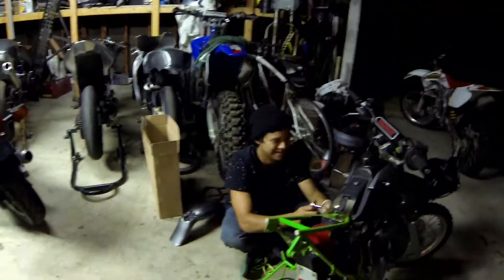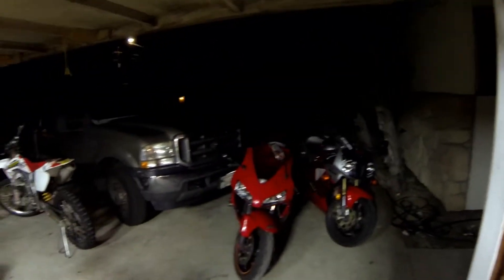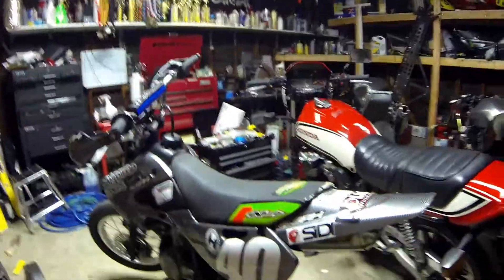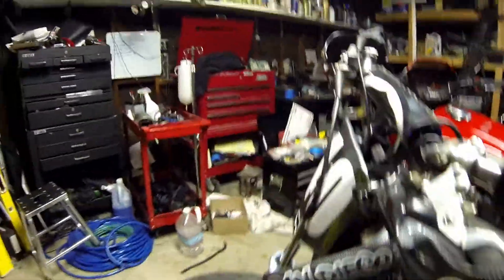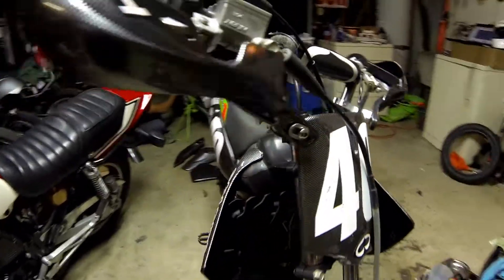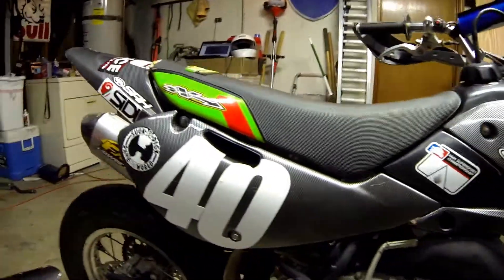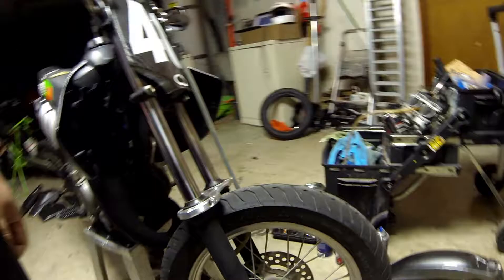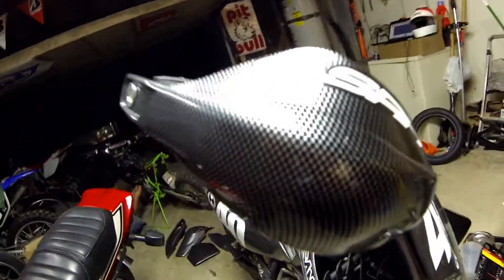Garage Times Episode one Mini Moto KX65 Builds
Just the start of fun times in the garage!! More to come!

--- Visit and support your local riders/vloggers!

IG and Snapchat  @JonnyRides

Send products to review or your decals for features:
Jonny Rides